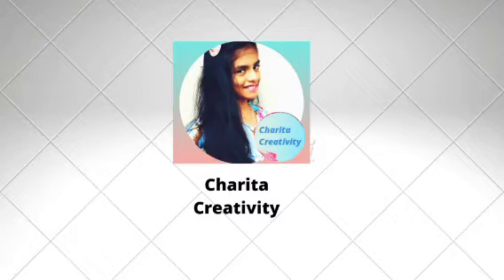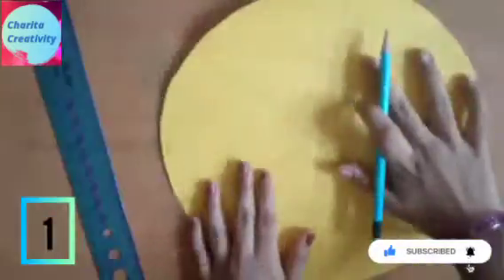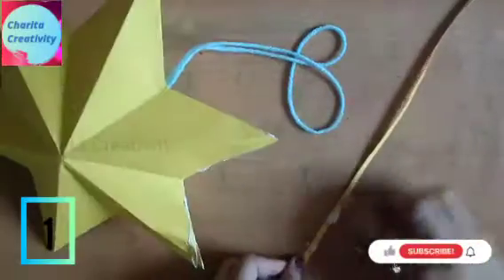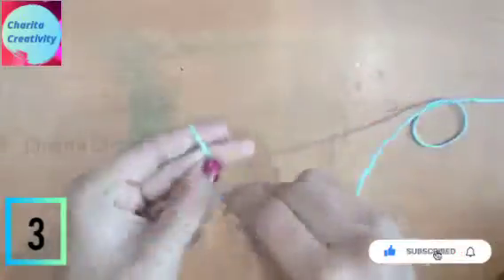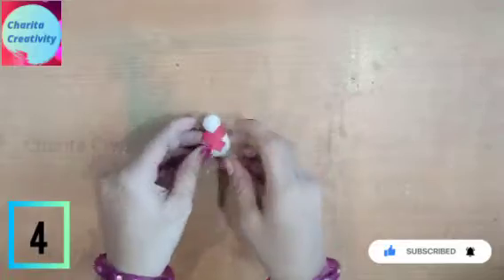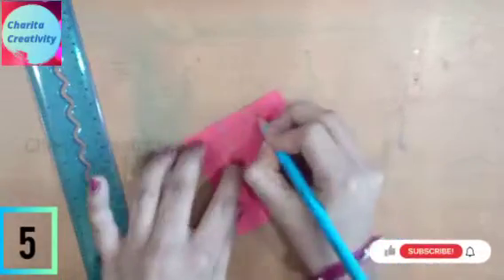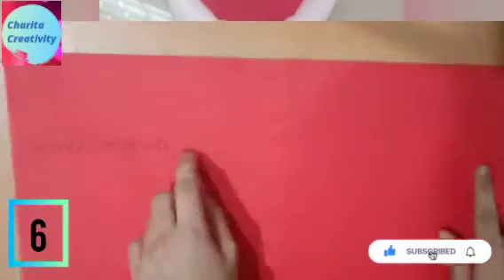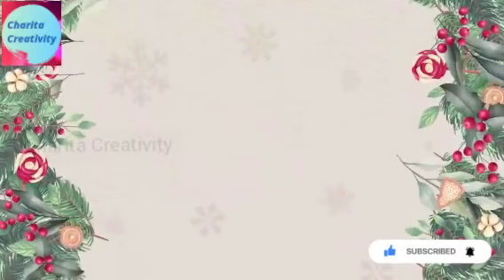6 Christmas Decor Ideas | Easy and Simple Christmas Decor Ideas | Merry and Happy Christmas decors#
Hi friends!
This is my new channel Charita Creativity. I will be making some arts and crafts in this channel.